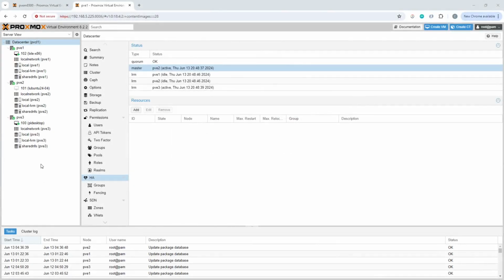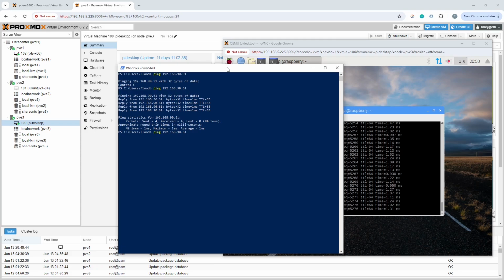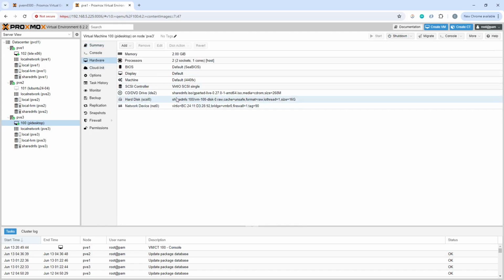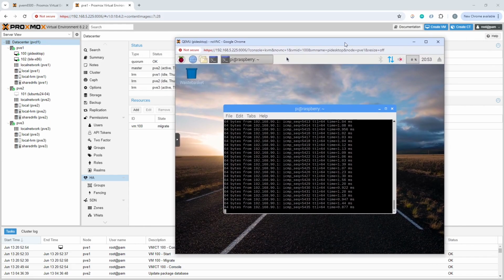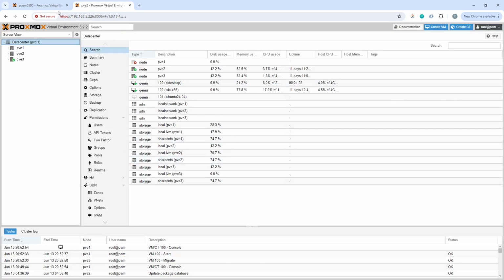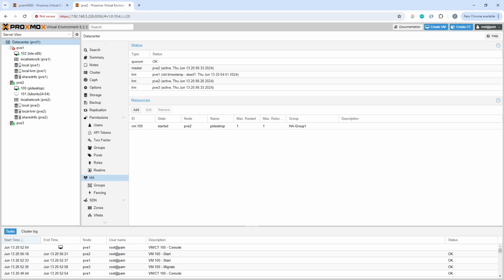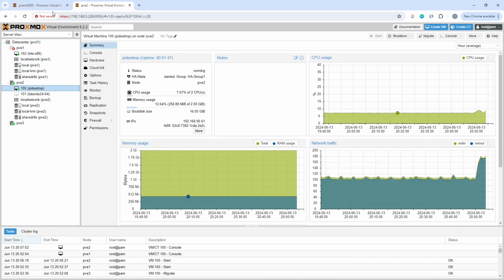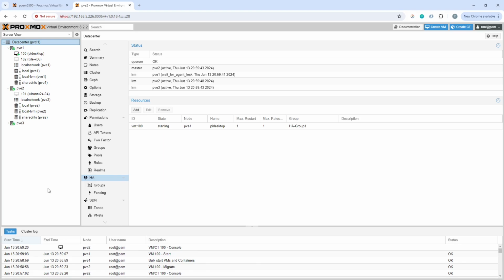How to set up Proxmox High Availability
How to setup Proxmox VMs for High Availability (Proxmox HA)

The video is part of a Proxmox PVE Nested Virtualization home lab series, where we will be building out a lab environment to test Proxmox no subscription features and functionality.

Since Broadcom's acquisition of VMware, many customers are looking elsewhere for their virtualisation requirements - this video shows what you need to do for best practice when running Linux Ubuntu on Proxmox.

In this video, we set up high availability for Virtual Machines in Proxmox and demonstrate how it works.

We look at:
Cluster membership for High Availability
Creating an HA group and adding the VM to group.
How the VM works for HA priority.
What happens during a failover to the machine.
What happens during failback.